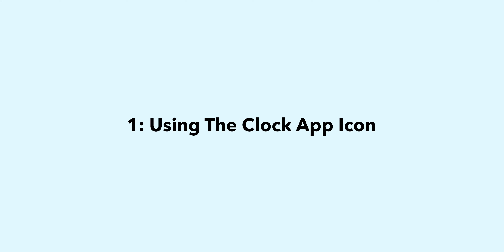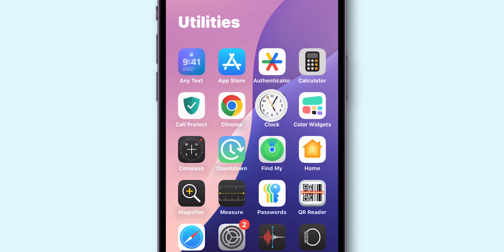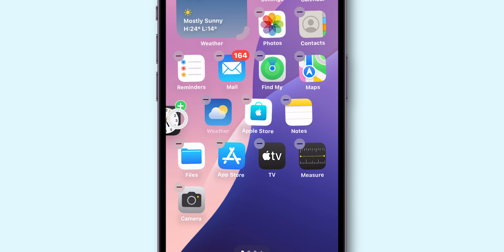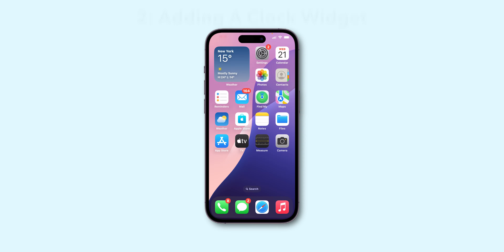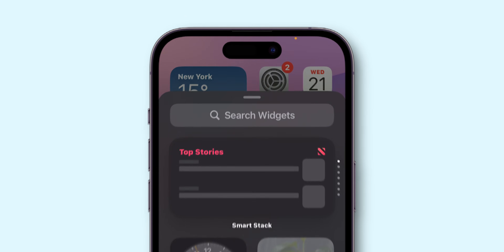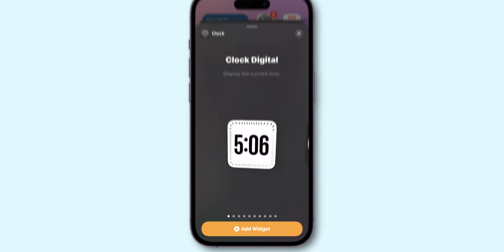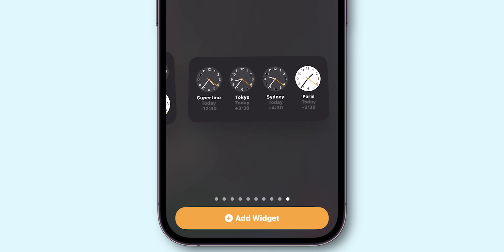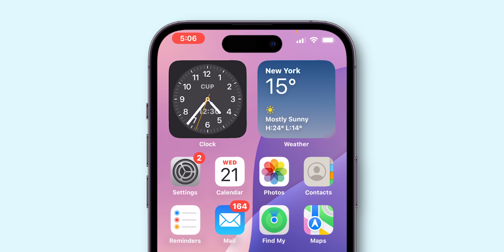2 ways to To See Seconds On iPhone Clock?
Are you wondering how to show seconds on your iPhone clock? Look no further! In this simple guide, we will walk you through two easy methods to enable the seconds display on your iPhone's clock. Whether you want to enhance your timekeeping accuracy or simply prefer seeing seconds, we've got you covered!

In this video, you will learn:
- Method 1: Enabling the seconds feature in the Clock app.
- Method 2: Using the "Always On" display feature for compatible iPhone models.

Join us as we simplify the process and help you make the most out of your iPhone's clock settings.